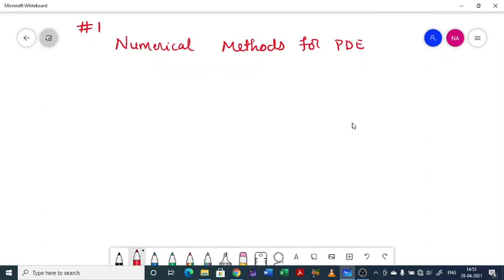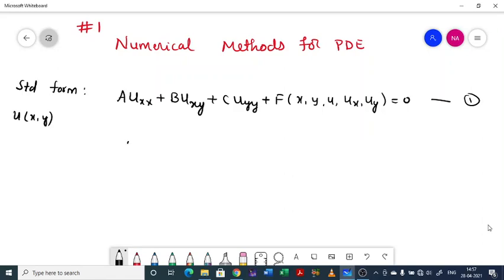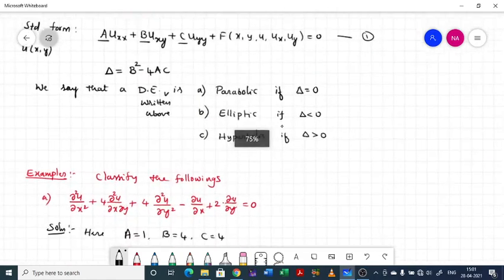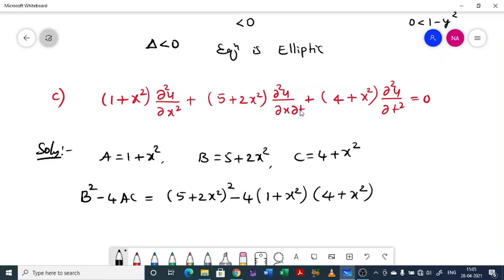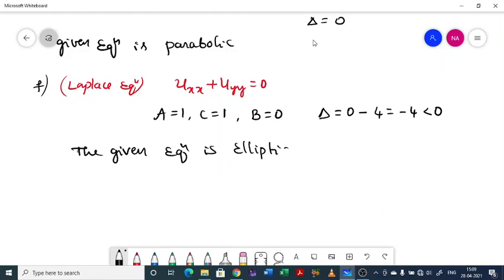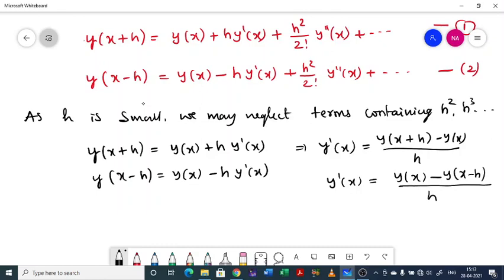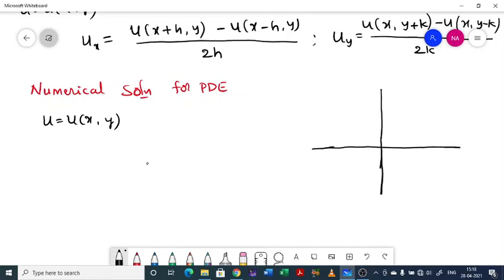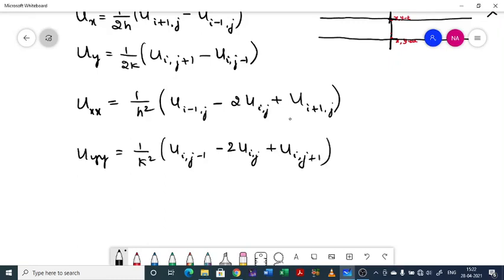Introduction To Numerical Methods 1